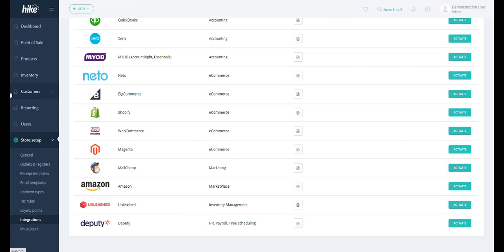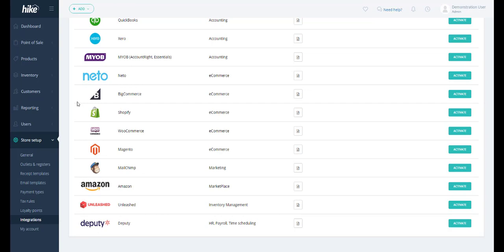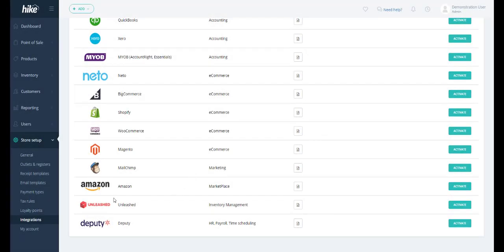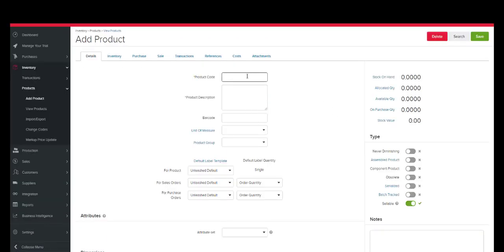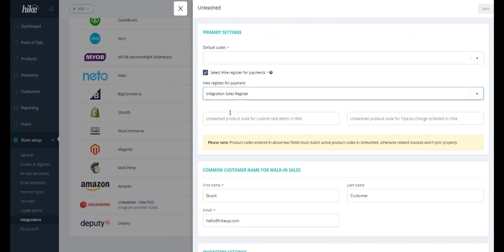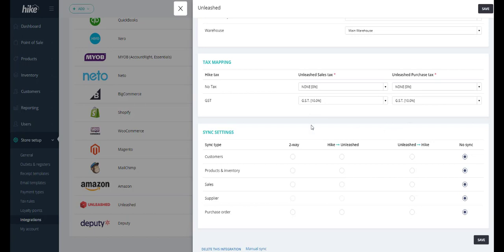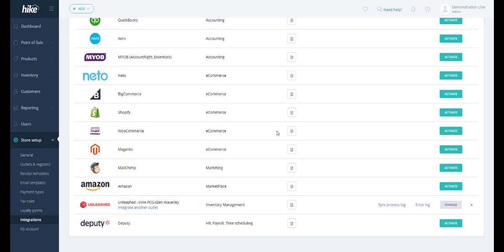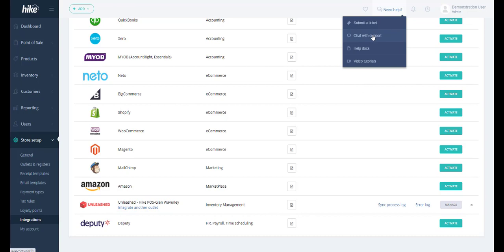Hike & Unleashed Integration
This video explains the Hike-Unleashed Inventory Management integration and how to connect between the two platforms.